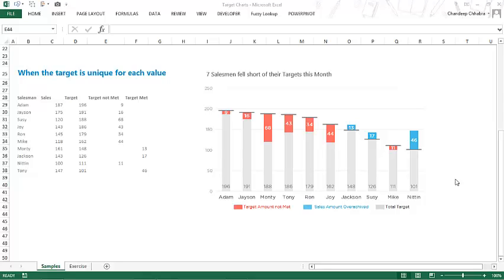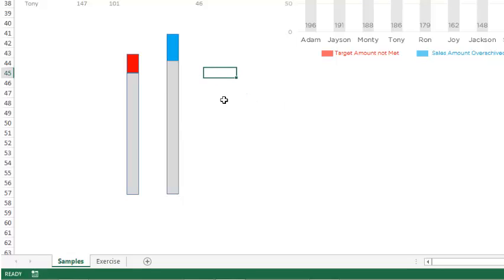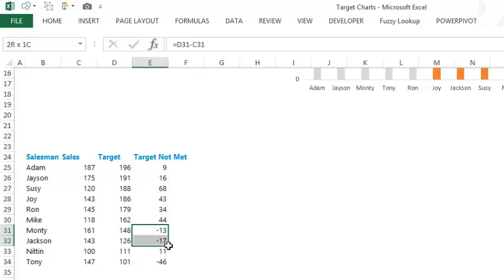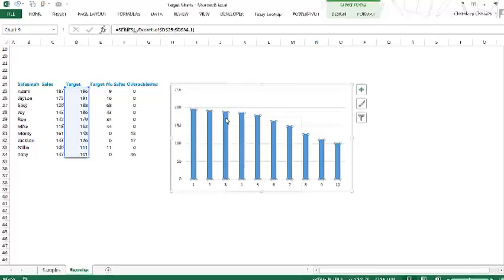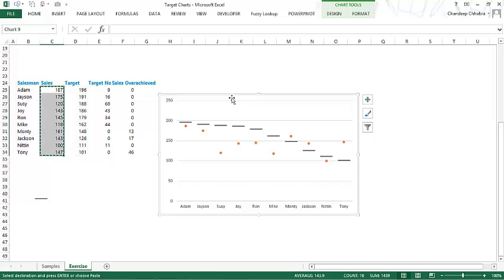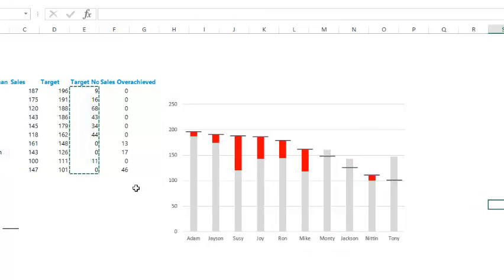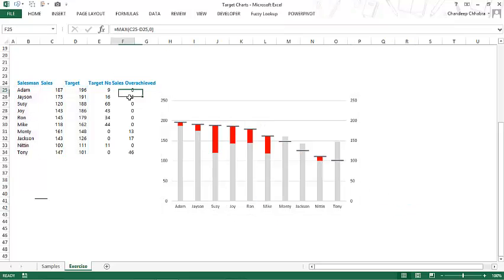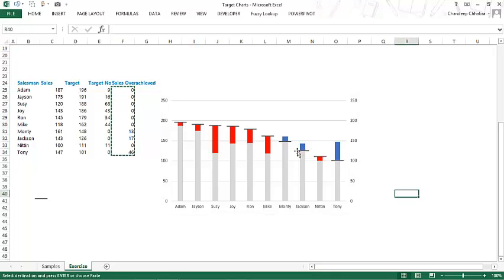Target Chart 2 - for Unique Targets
Learn to make a target v/s actual chart for unique targets for all values. Find all the resources and downloadable files at this

- - - - My Courses - - - -
✔️ Mastering DAX in Power BI -